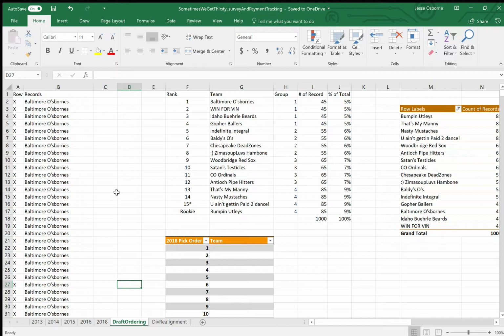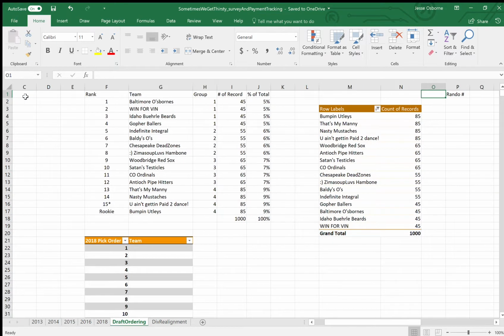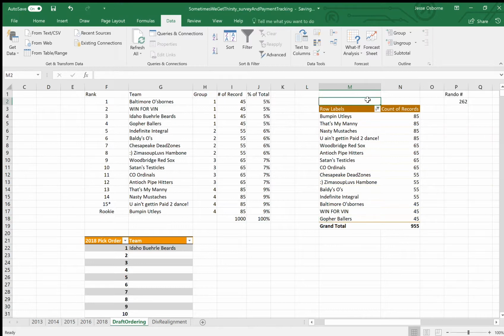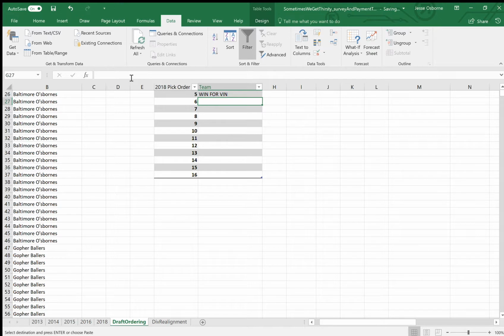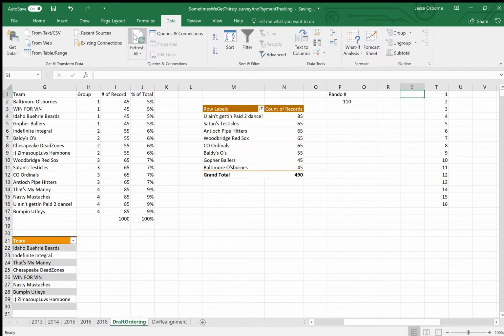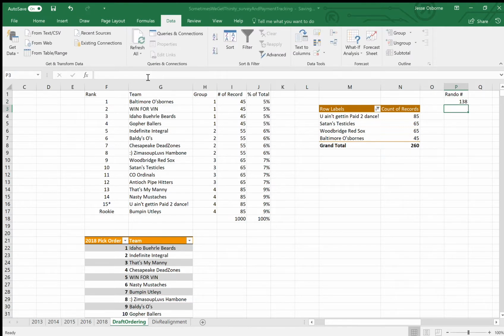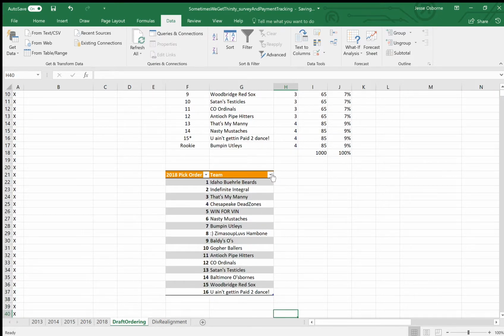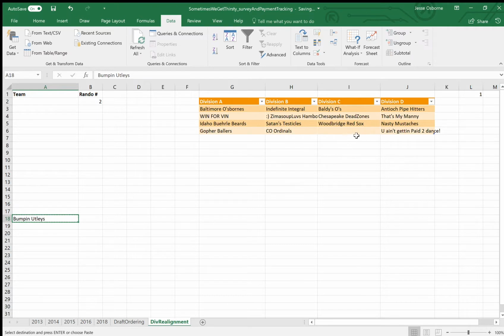SWGT 2018 Draft ordering & Division Realignment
Video of how the draft order and division realignments were randomly selected for the SWGT 2018 fantasy baseball season.